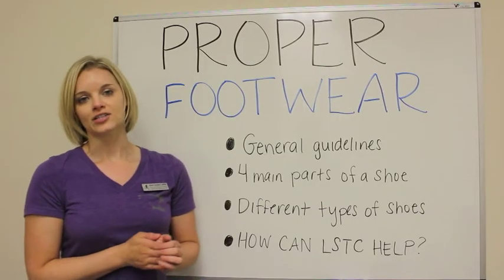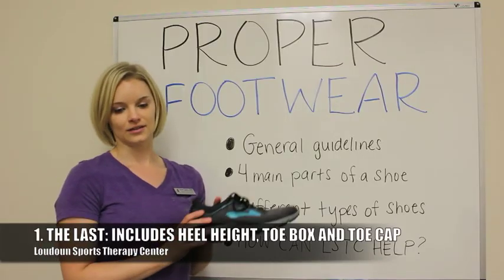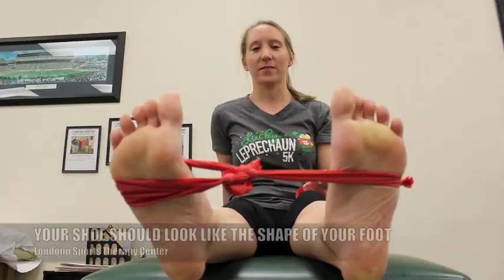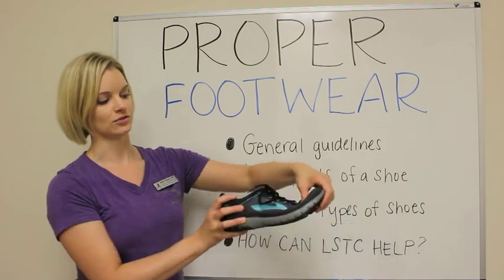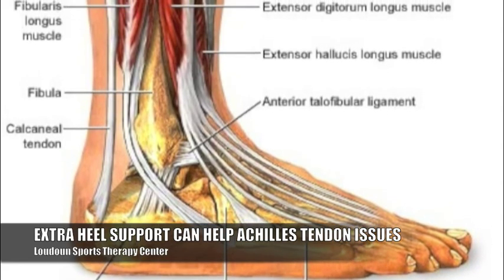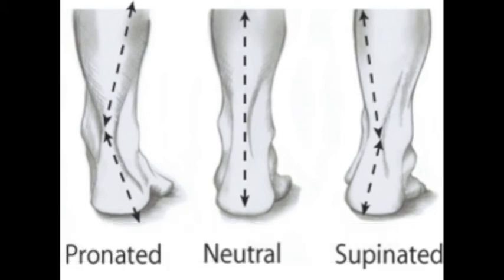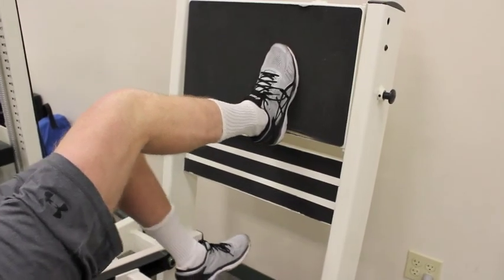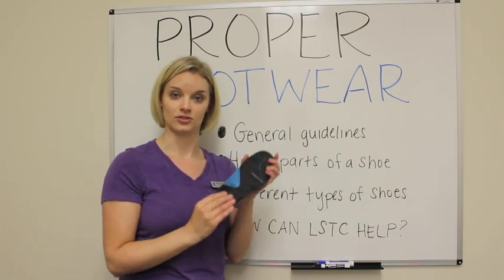What the four parts of a shoe do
There are so many different kinds of shoes out there to match whatever your goal is. We don't often think about what makes up a shoe and how this plays into how we move throughout the day.